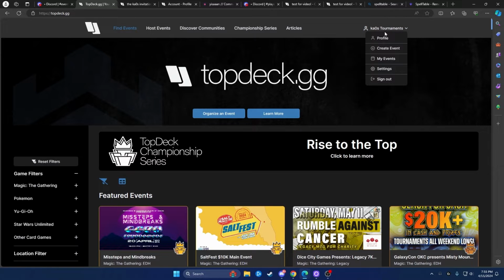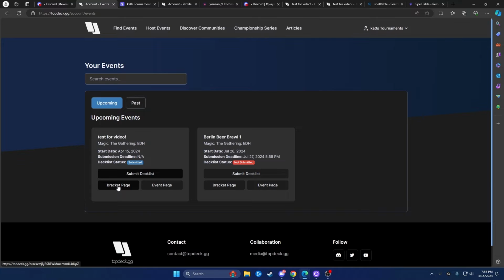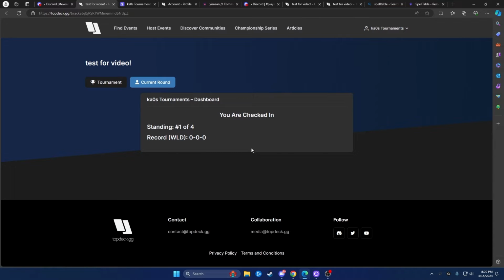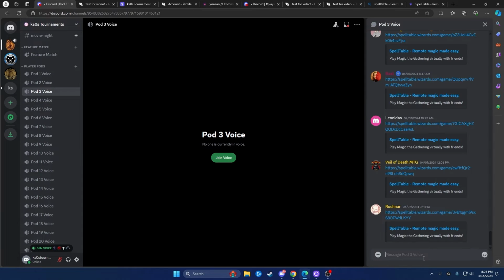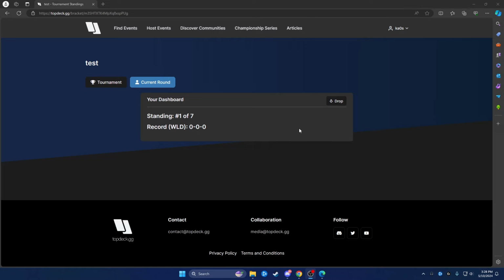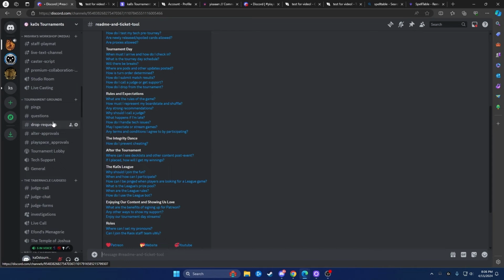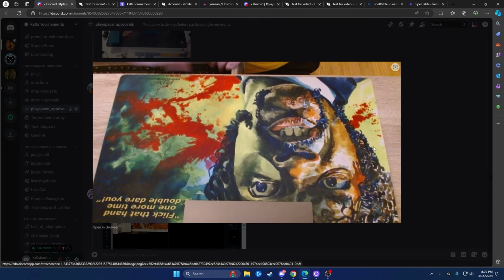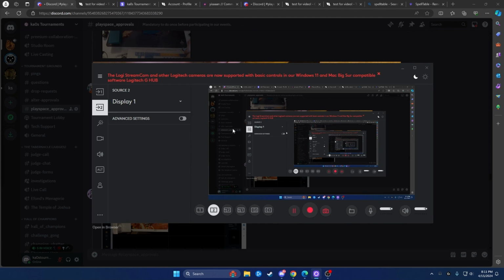How To: First Webcam cEDH Tournament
ka0s shows us how to prepare for your first webcam cEDH event, what to expect, and some tips and tricks!

0:00 Intro
0:26 Finding our Events
1:07 Topdeck.gg Account
1:26 Adding your Discord to Topdeck
2:10 Signing up for an Event
3:02 Adding your Decklist
3:24 Moxfield for Decklists
4:09 Bracket Page
5:37 Check-In
6:02 Pairings
6:31 Submitting Results
7:03 Spelltable + Where to Share Link
8:31 Navigating our Discord
9:56 Tournament Pings
10:22 How to drop from an event
10:56 Alters and Playspaces
12:07 How to Call a Judge
13:48 Getting your Playspace Approved
13:59 Webcam Rules
14:52 Proxy Friendly!
15:58 Recording your Games
17:19 Questions?